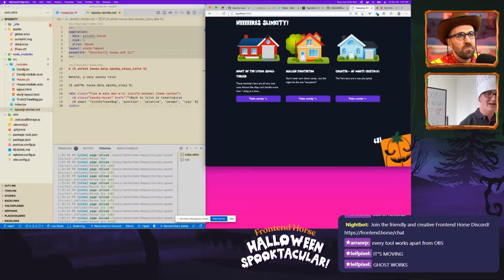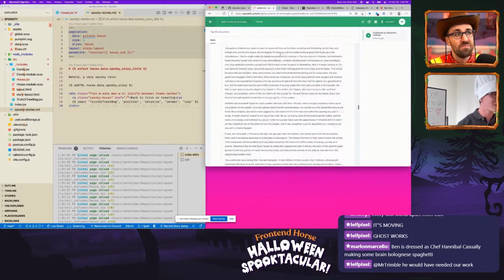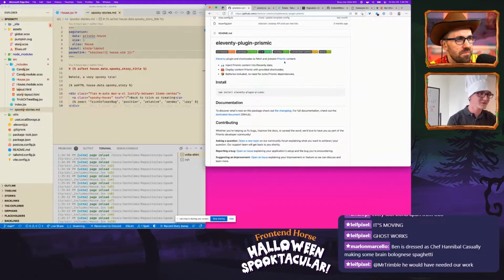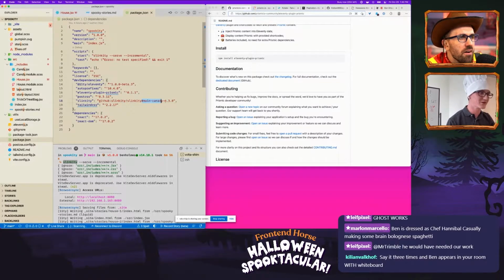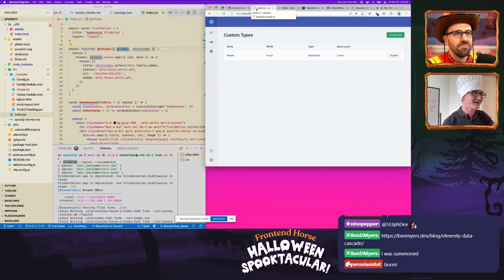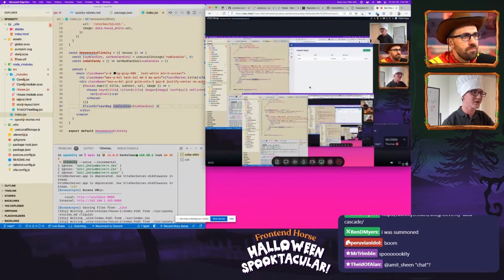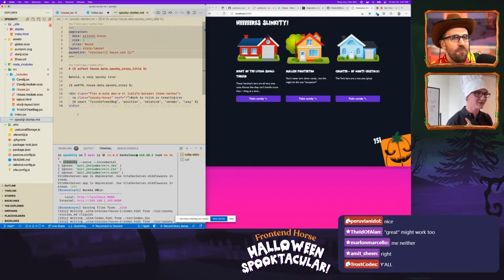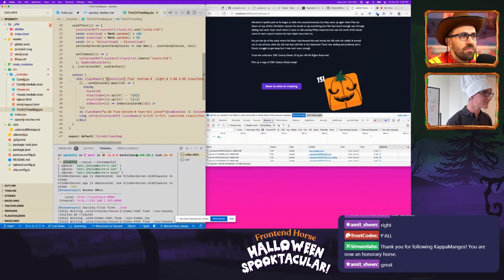Reactive Eleventy with Slinkity! w/ Ben Holmes - Halloween Spooktacular 2021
Ben Holmes rings the doorbell to show us a reactive Eleventy site he's built! His trick or treat app persists state between page loads and has some wonderful animations. Watch to learn what's so great about Slinkity!

This was part of the Frontend Horse Halloween Spooktacular! We were joined by 9 fantastic guests for a spooky night of web dev!

For more fantastic web dev streams like this one, follow on Twitch